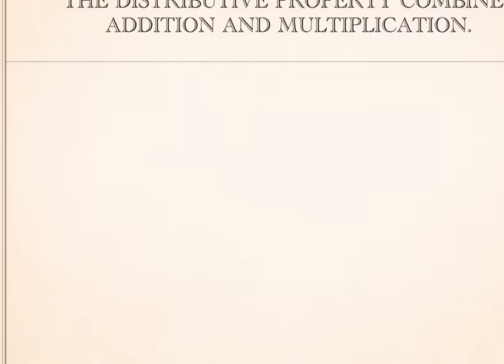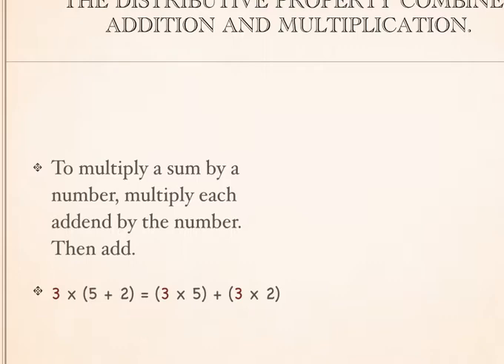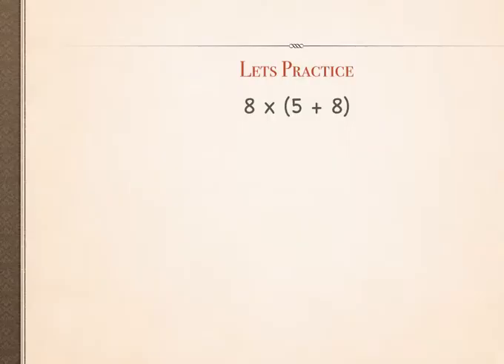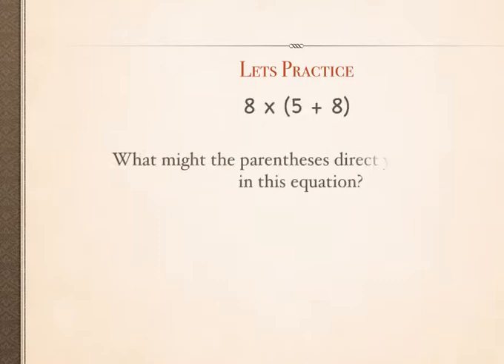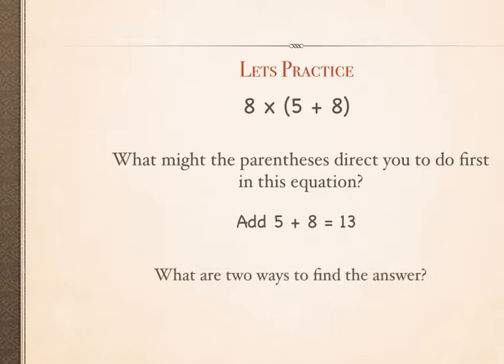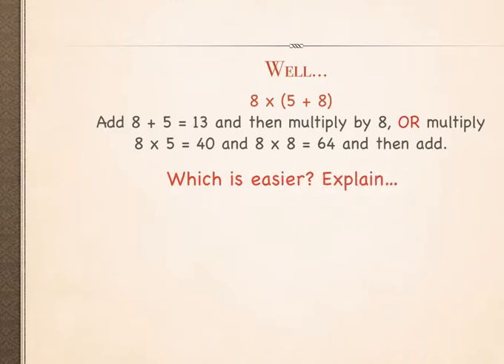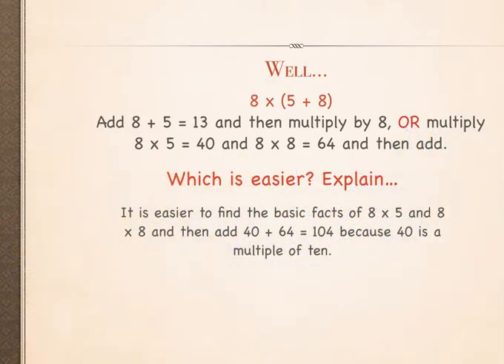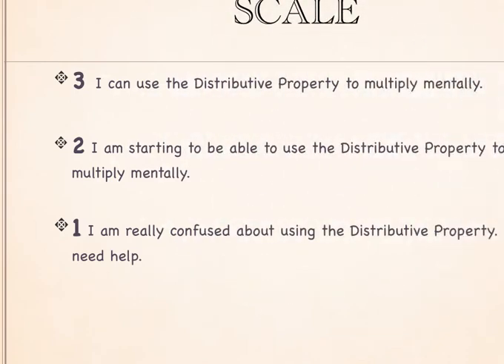3 2 The Distributive Property of Multiplication